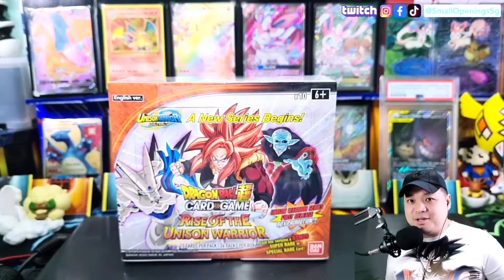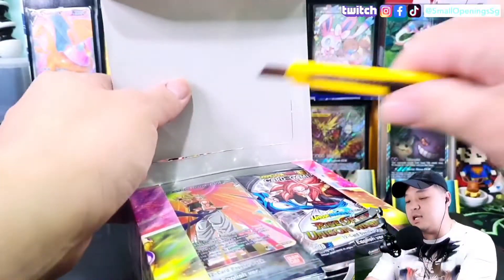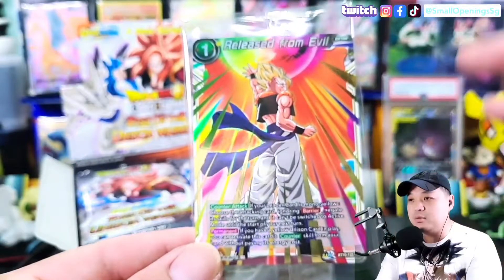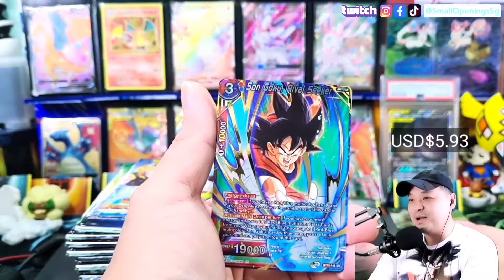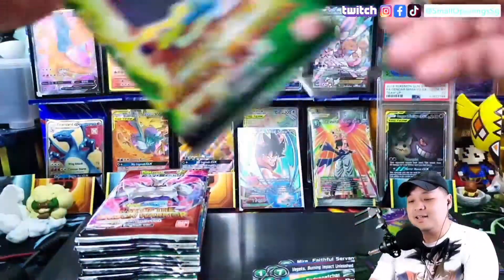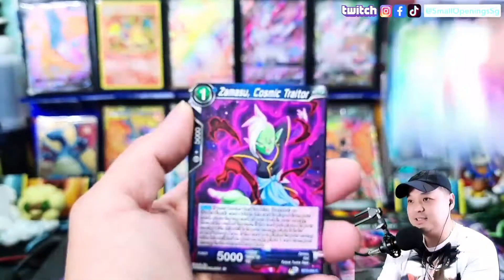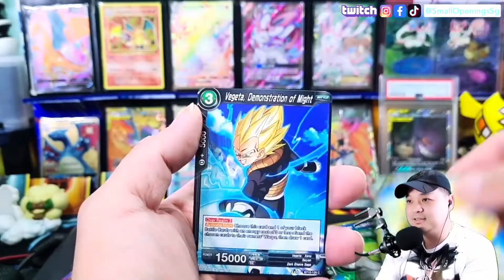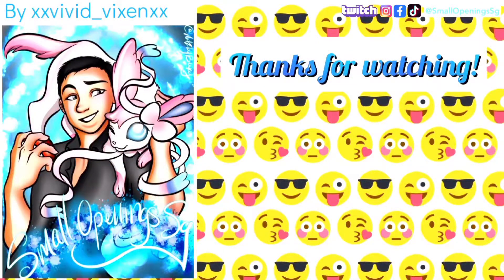DBS Pack Battle VS TheGoldenWartortle! Viewer's Choice Punishment!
This video we will be doing a Dragon Ball Super pack battling against TheGoldenWartortle!

We will be using 12 packs of Rise of the Unison Warrior!

Winner will be determined based on the total market value of all SR and above pulled using TCGPlayer as reference.

Loser will be punished based on viewer's choice!

For us the choice of punishments are as follows:
1. Ice bucket.
2. Cream pie to face.

Viewers will vote for their choice of punishment during our livestream on 3 Oct 2020 8pm EST.

Video editor:
KineMaster app